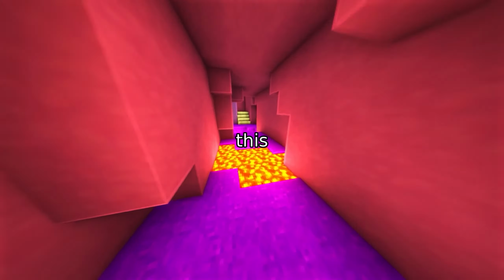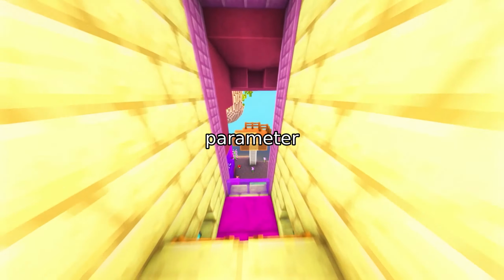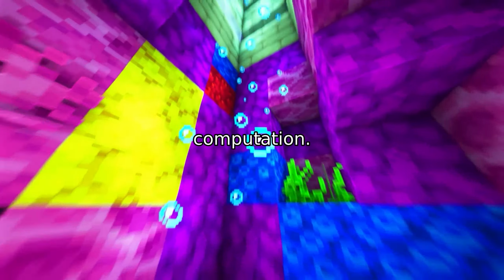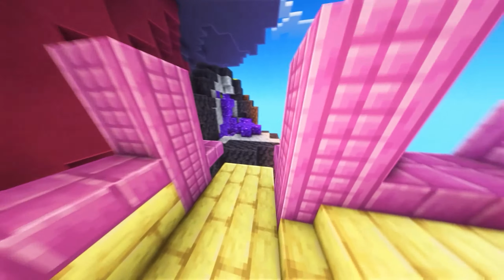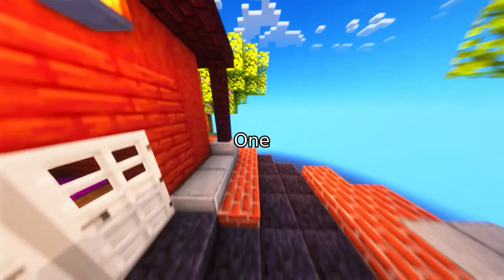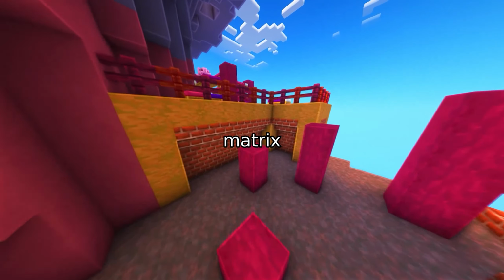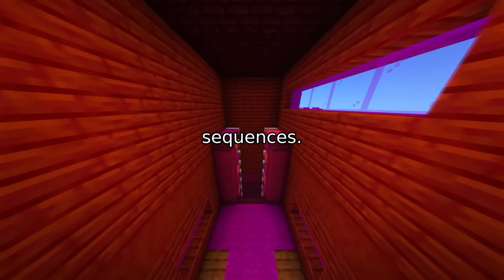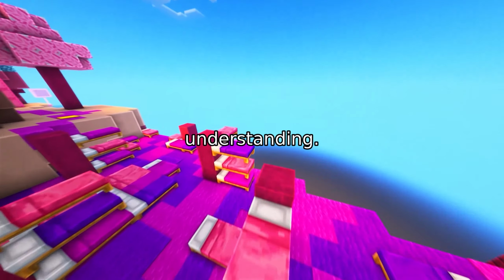The Ultimate Guide to AI Transformers (2024)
🤖 **Unlock the Secret Behind AI's "Brainpower"!** Ever wondered how ChatGPT, BERT, and GPT-3 understand context across thousands of words? The answer is the **Transformer**—the revolutionary architecture reshaping AI! In this video, we break down **self-attention mechanisms**, **positional encodings**, and cutting-edge advancements like **sparse attention** and **Mixture-of-Experts (MoE)**. Whether you're into NLP, computer vision, or just curious about AI's future, this deep dive will blow your mind!

🔍 **What You'll Learn**:
- How Transformers replaced RNNs with **self-attention** to capture long-range dependencies
- The math behind **Q/K/V matrices** and **softmax** in attention layers
- How **positional encodings** trick models into "understanding" sequence order
- Advanced techniques: **axial attention**, **hybrid CNN-Transformer models**, and **quantum-enhanced AI**
- Real-world applications in **medical imaging**, **translation**, and **autonomous systems**

💡 **Perfect for**: Intermediate to Advanced AI/ML learners. Familiarity with Python, TensorFlow/PyTorch, and basic neural networks recommended.

Drop your questions below, and let’s discuss how Transformers are rewriting the rules of machine learning! 🔥